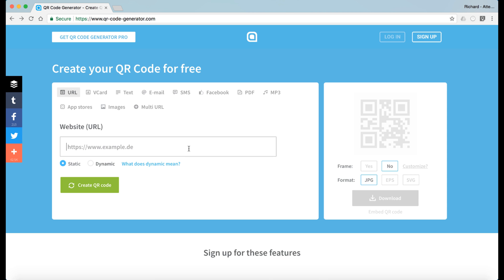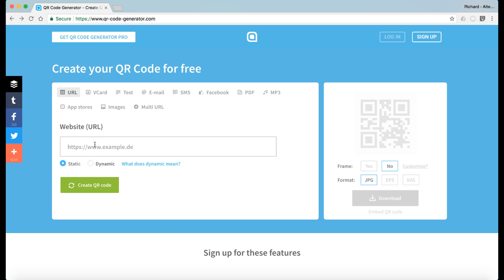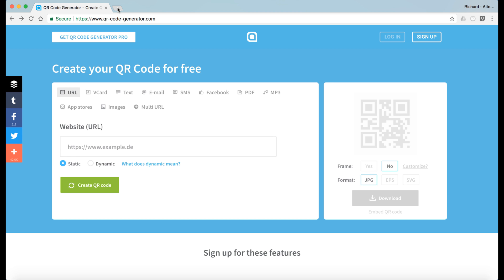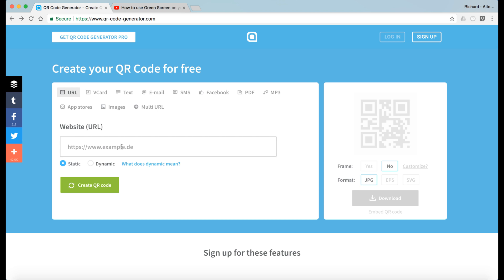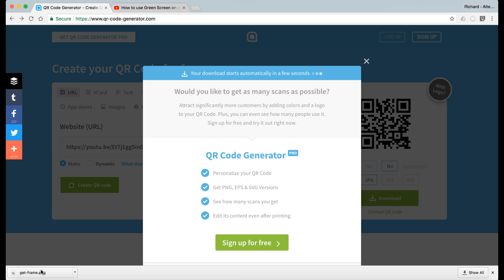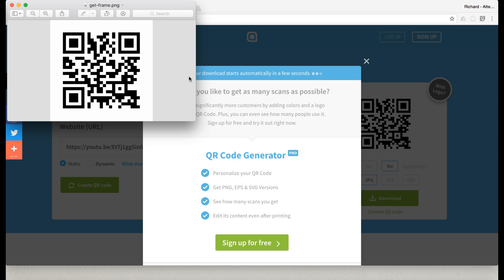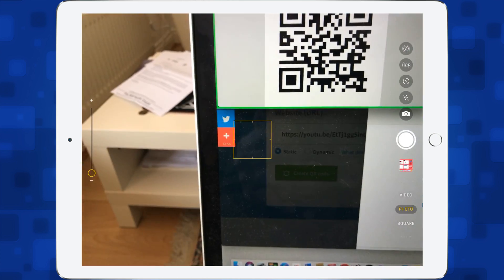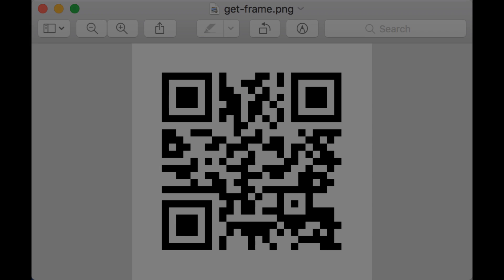Rapid Tech Tip - Using a QR Code Generator - QR Codes in the Classroom - iOS 11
Today's Rapid Tech Tip looks at QR Codes. How can you use them in the classroom?
Enter your QR code in the space provided and then generate the QR code.
Use the QR code to link to videos for research.
Or how about a Scavenger hunt?
What about information for the school website.

There are many ways in which you can use QR codes in the classroom. Check out some ideas here by Kelly Welsh